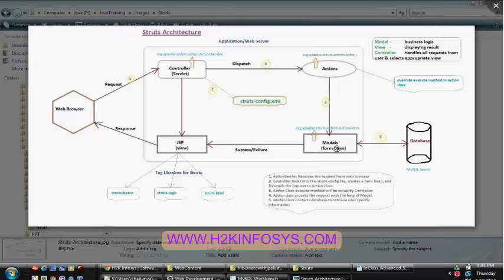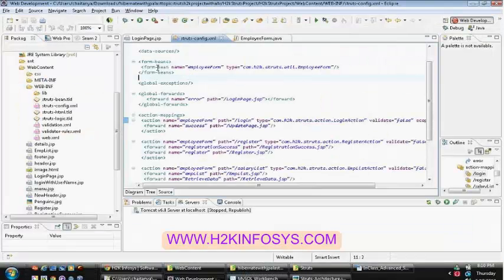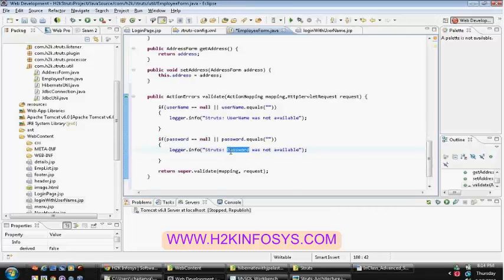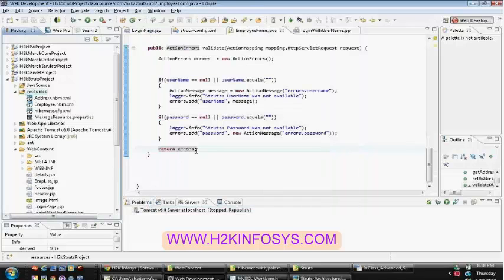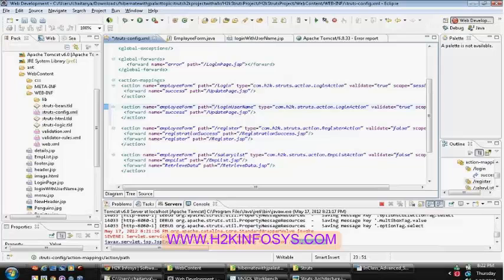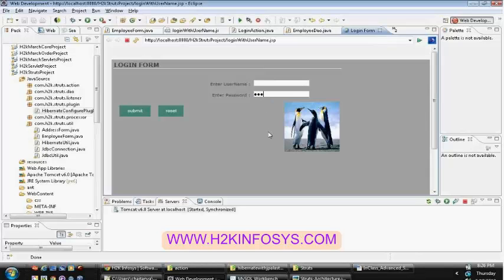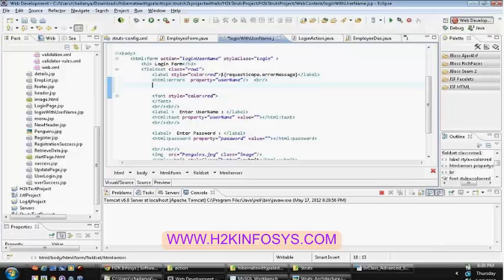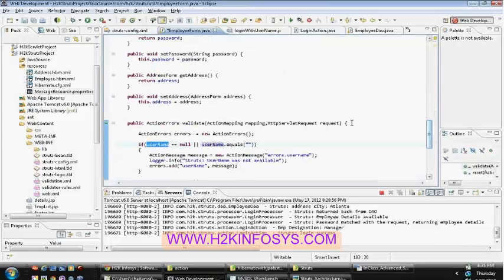JAVA Struts | Struts Architecture | Pulg in Configuration | Best Java tutorial by H2K infosys